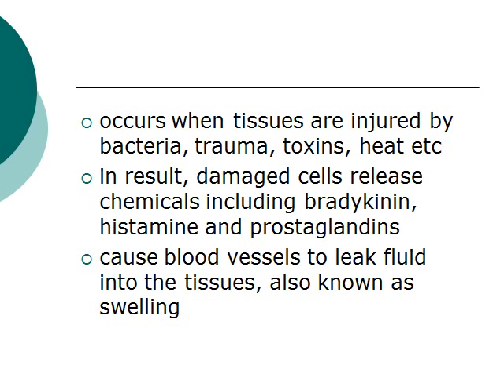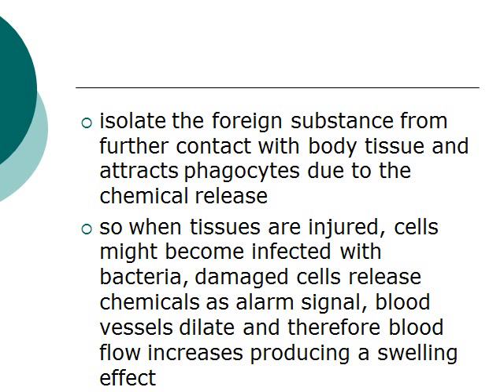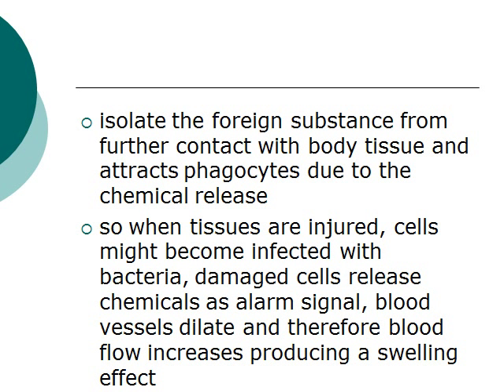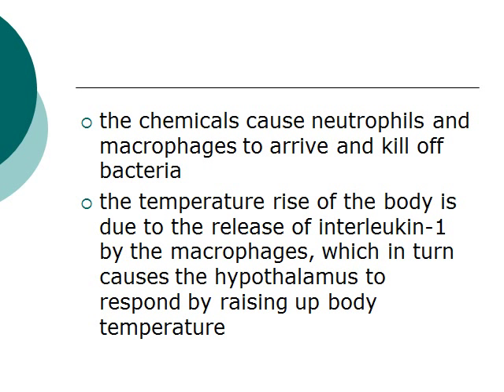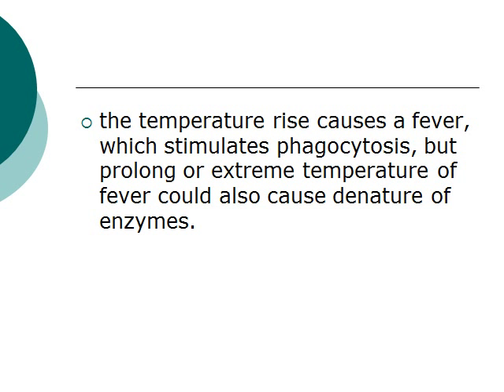High School AP Biology - The Immune System Cram Course: Inflammatory Response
In this part of the High School AP Biology - The Immune System Cram Course series, I will talk about   Inflammatory Response.